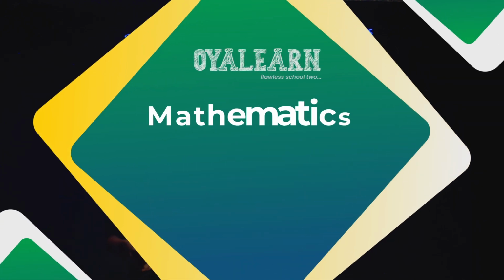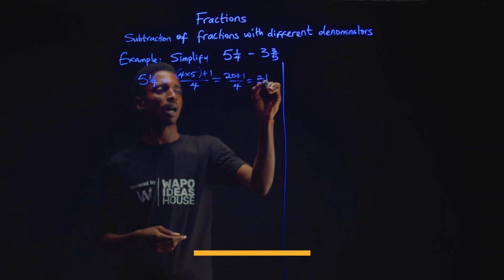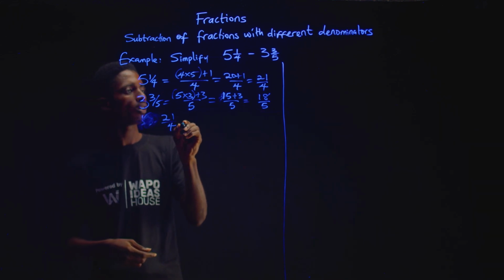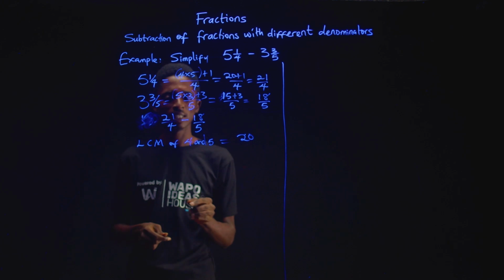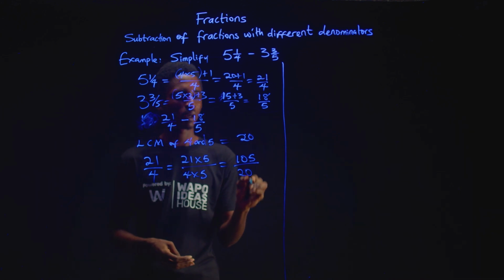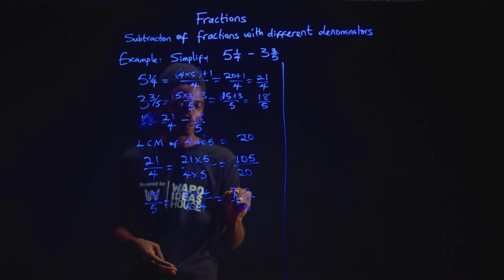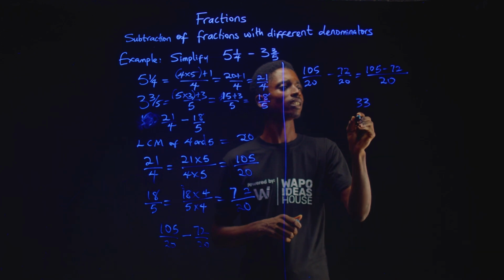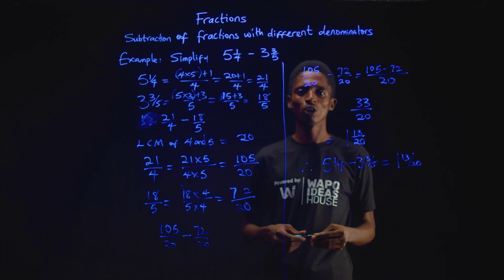JSS1|Addition and subtraction of fractions | Subtraction of fractions with different denominators |2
In this video, we‘ll learn about addition and subtraction of fractions. Focusing on subtraction of fractions with different denominators, making them easy to understand.

What You'll Learn:
How to identify, interpret, and solve problems on subtraction of fractions with different denominators.